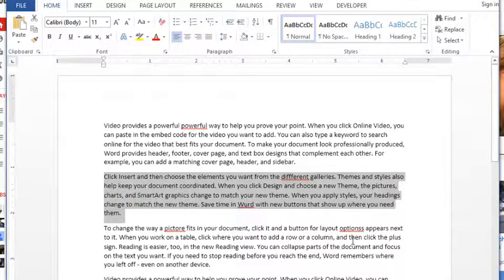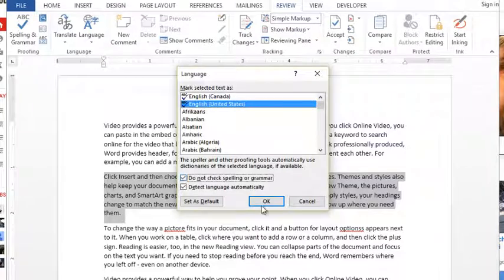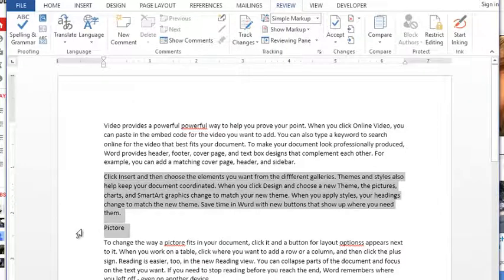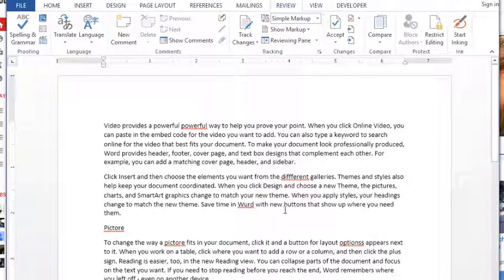Microsoft Word - Disable Spell Check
This small check box can cause so much trouble.  Disabling spelling is something we should know how to do but we should also be aware of how it functions in our Word documents. This video explains some issues that con arise as a result of turning off spell check.